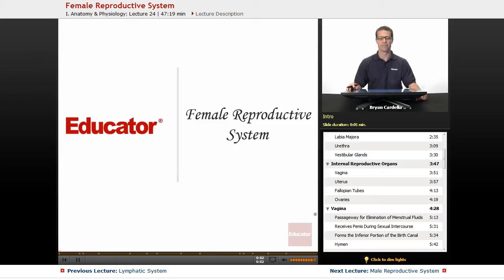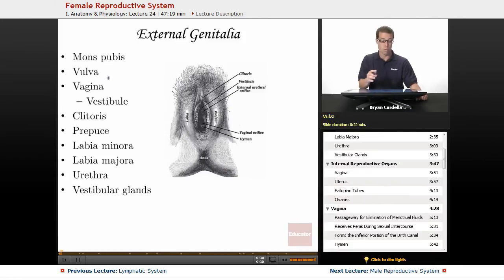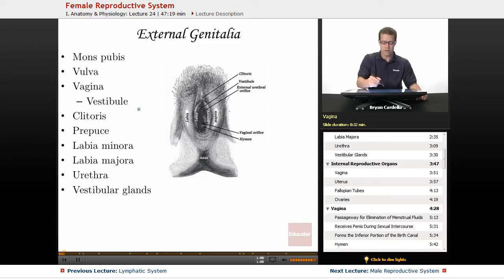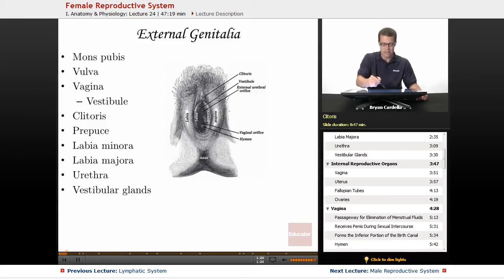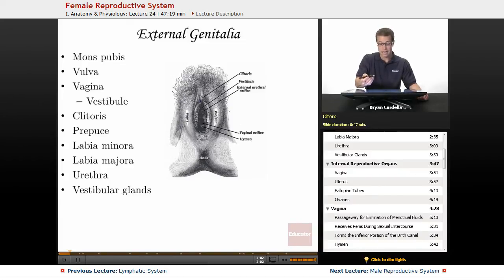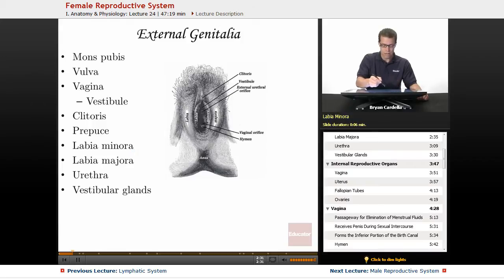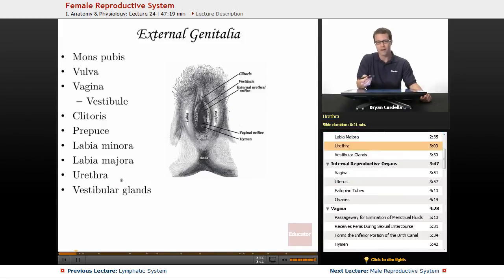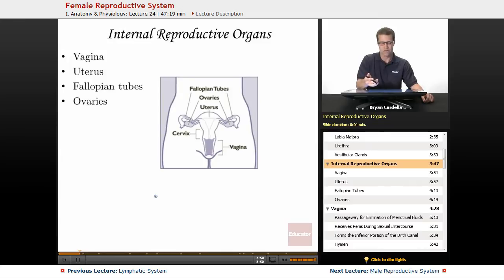"Female Reproductive System" | Anatomy & Physiology with Educator.com